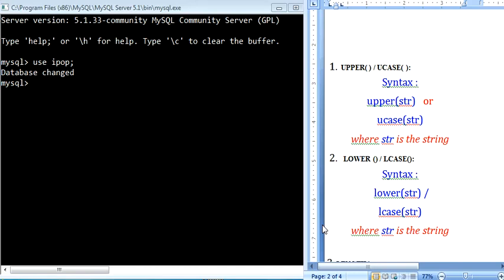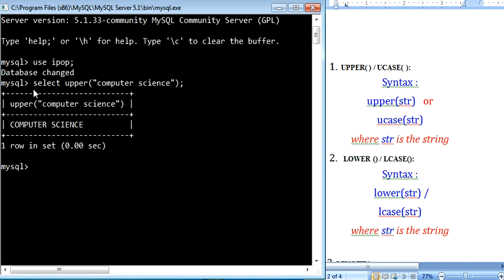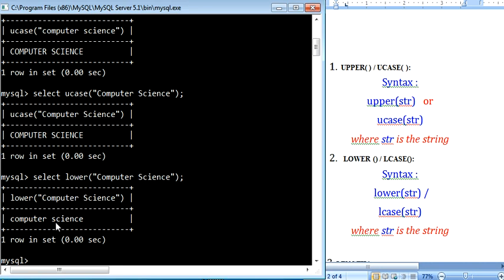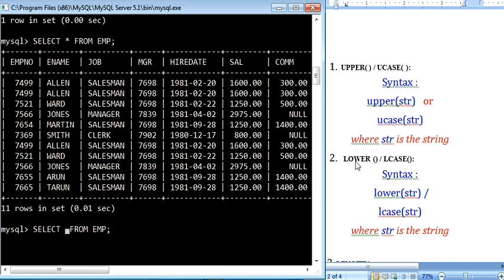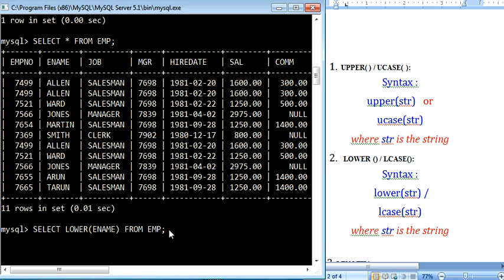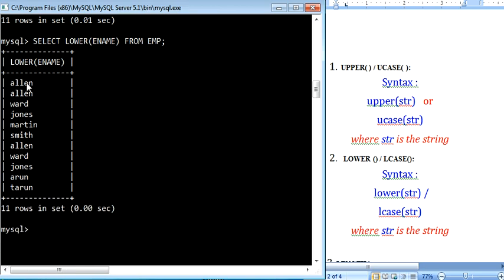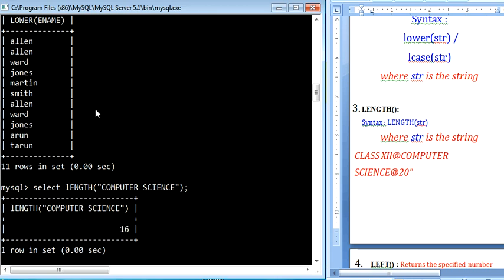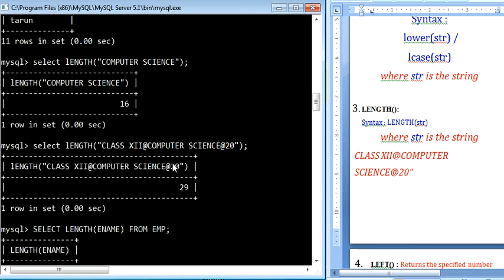CBSE CLASS XII MYSQL-String Functions(Upper ,Lower and Length) -Part I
This video tells you about the mysql string functions upper(),lower() and length() functions